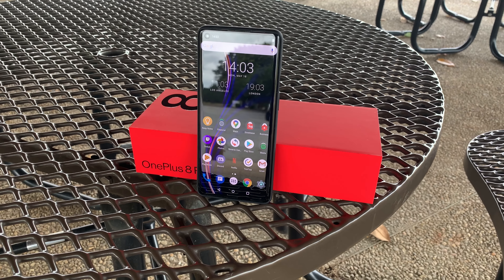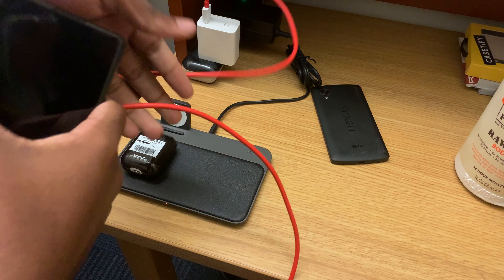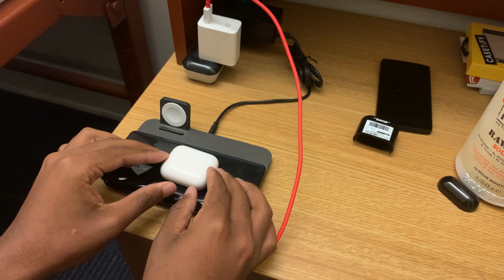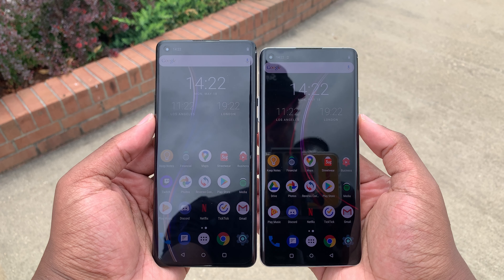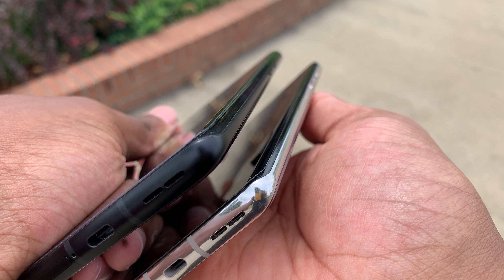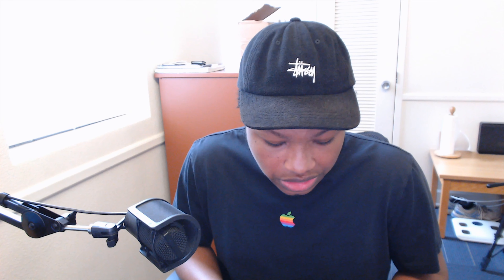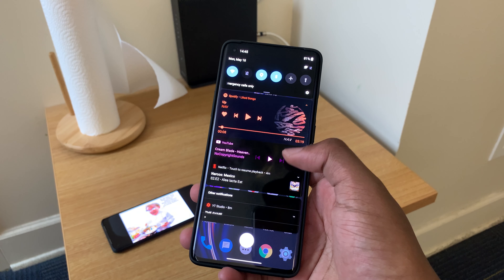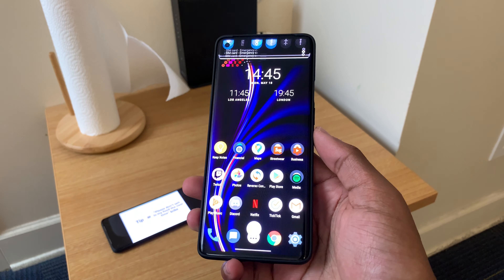OnePlus 8 Pro Review | Too Fast For Its Own Good?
The OnePlus 8 Pro is one of the best phones to release this year, and with its spec sheet and performance, it will most certainly last for the years to come. It is one of the best representations of what an Android phone should be, all things considered.

- iPhone XS Max (filming, mobile screen recording)
- Adobe Photoshop